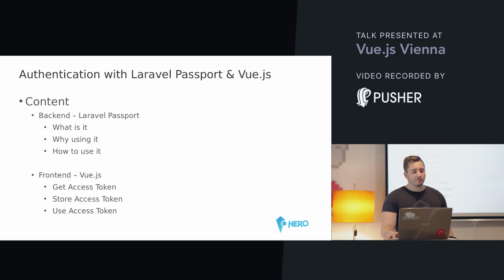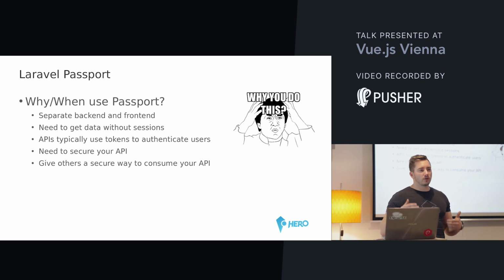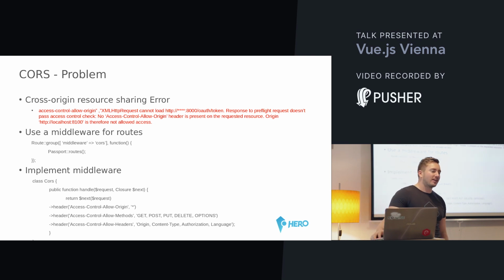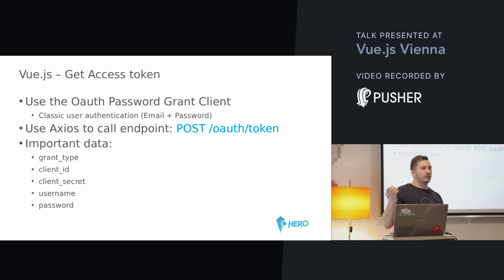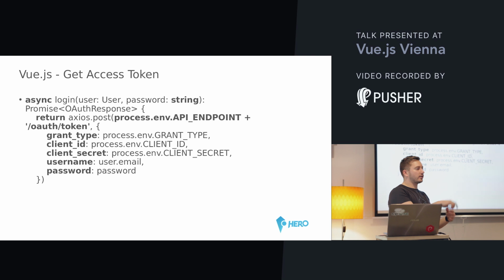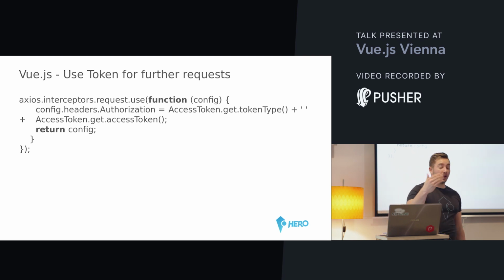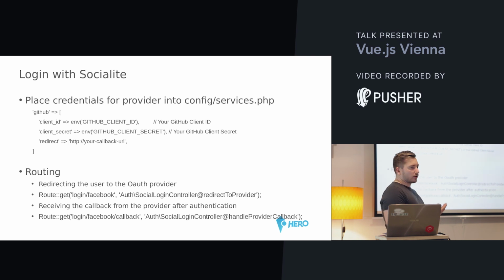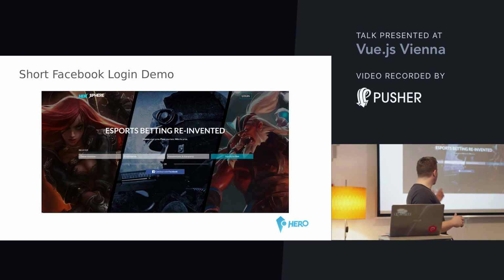Vue.js, Authentication with Vue.js and Laravel, January 2018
Philip Peinsold will give a talk about how byte heroes GmbH are handling Vue.js front end authentication with a Laravel passport backend.